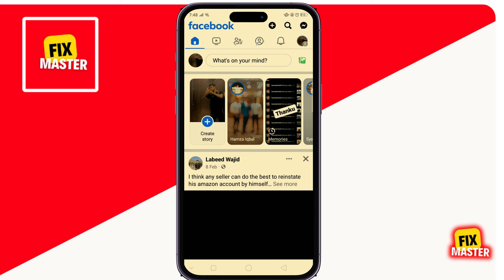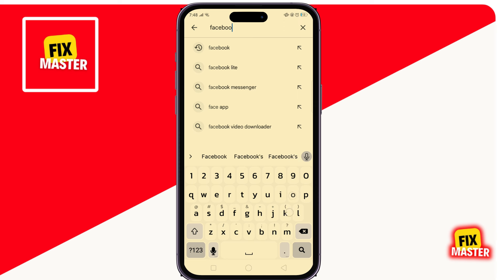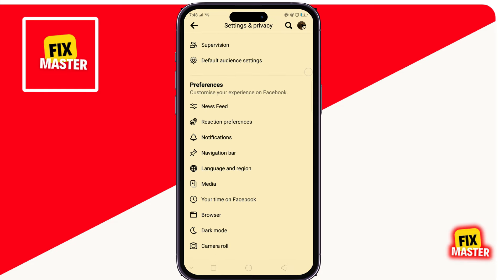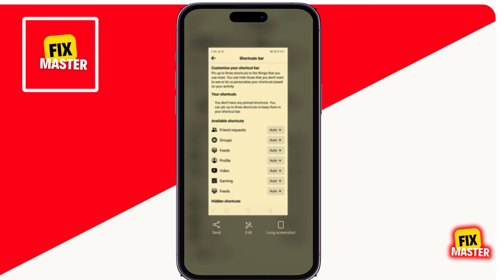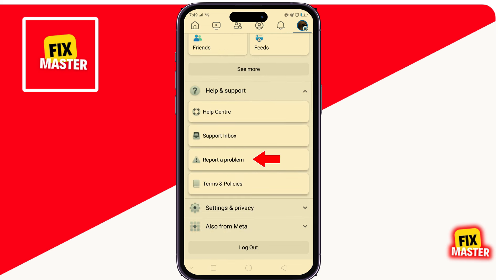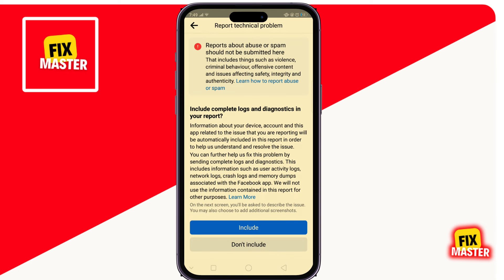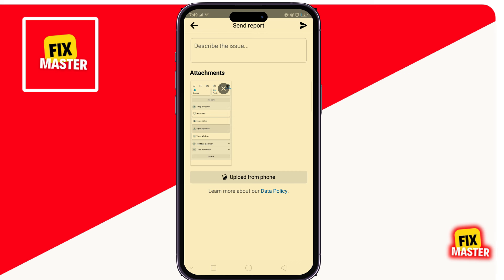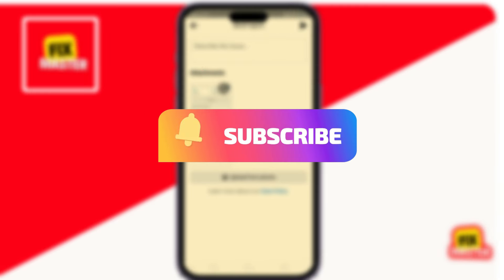How To Fix Facebook Marketplace Not Available | Fix Marketplace Not Showing Up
Learn how to fix 'Facebook Marketplace not available' issues. Explore step-by-step solutions to troubleshoot and resolve the problem of Marketplace not showing up. Additionally, discover insights on getting Marketplace on Facebook or Meta, ensuring you can seamlessly access this valuable feature. Elevate your Facebook experience with this comprehensive guide, addressing and resolving common challenges associated with Marketplace availability